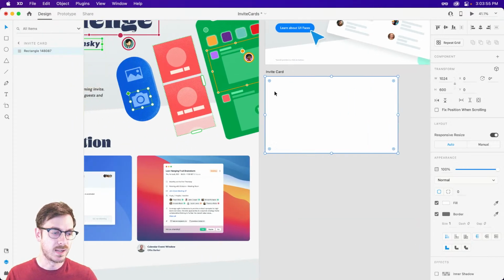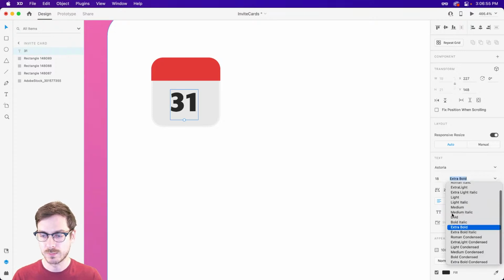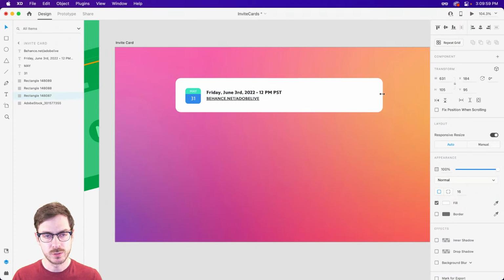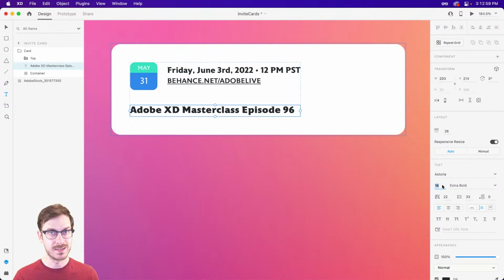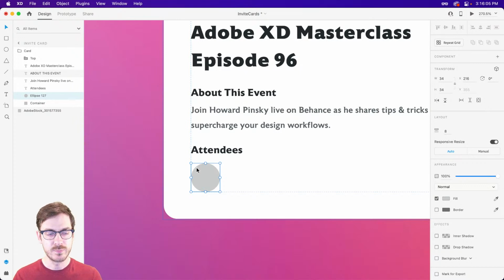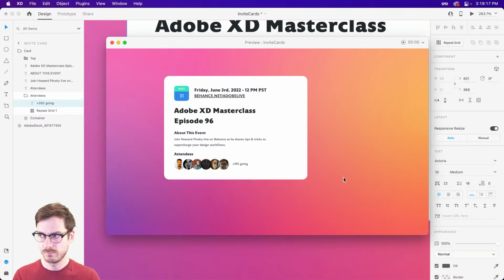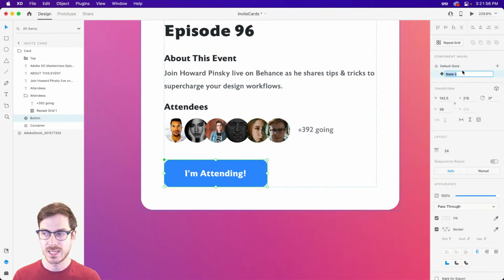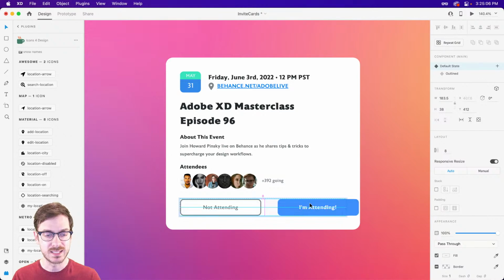Event Invite Cards | Xd Marketing Challenge | Adobe Creative Cloud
CHALLENGE: Design digital cards for an upcoming invite. Include a preview of confirmed guests and call to action buttons.

Join your host Howard Pinsky each afternoon at 2:00pm PT to learn how to approach each challenge using Xd. Get your questions answered, see what the community is creating and get feedback on your work!

00:00 Start
00:23 Introduction
04:35 Adding images and shapes
05:45 Creating a calendar icon
09:47 Setting up Stacks
15:30 Repeat grid
17:10 UI Faces plugin
21:55 Creating components and states